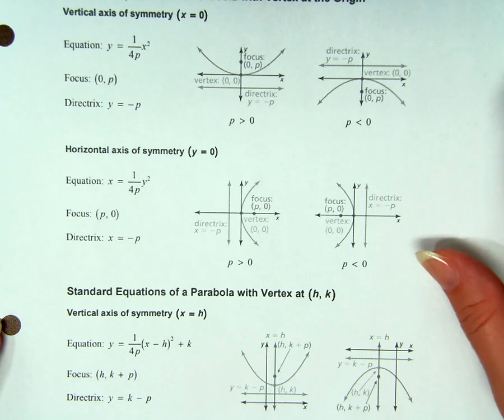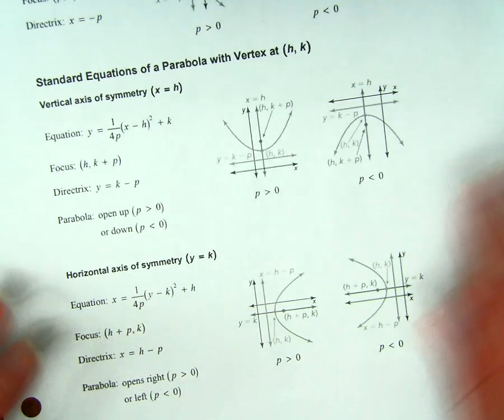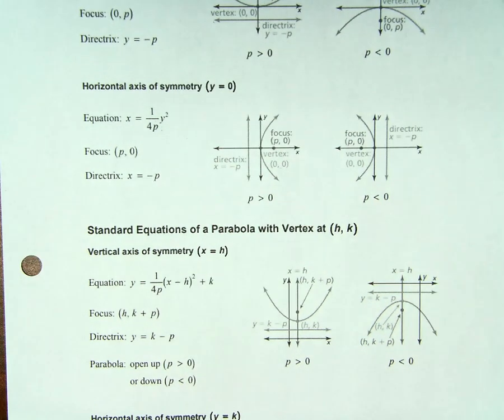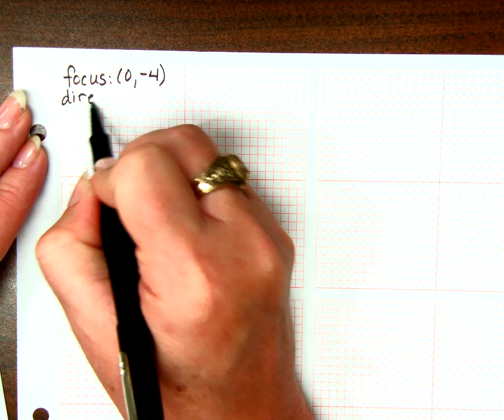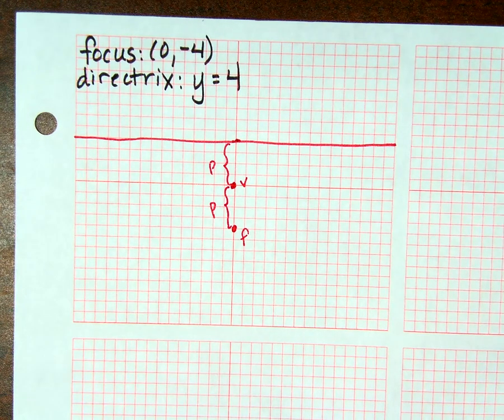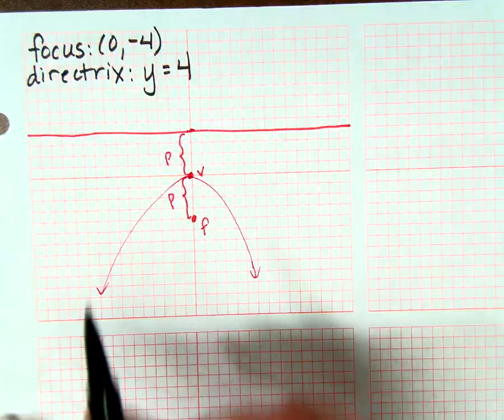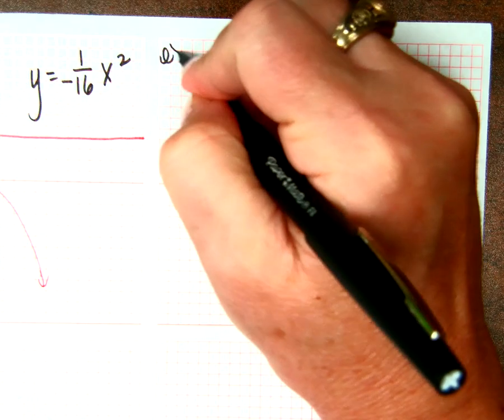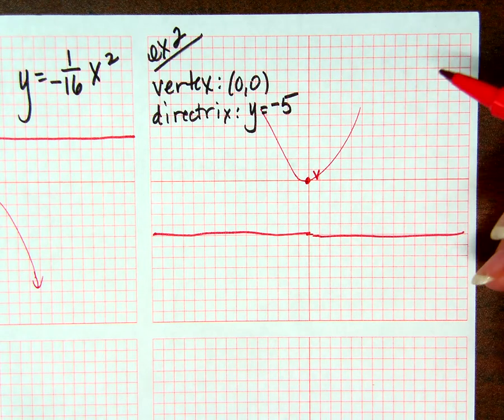writing equations of quadratics 20 21